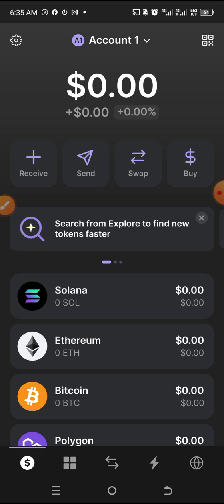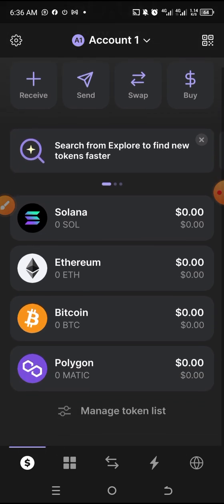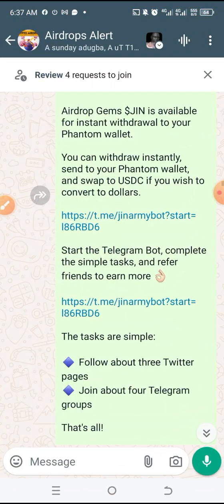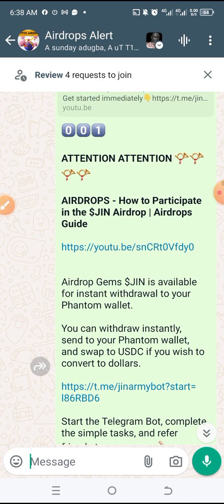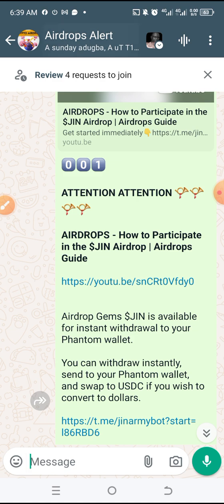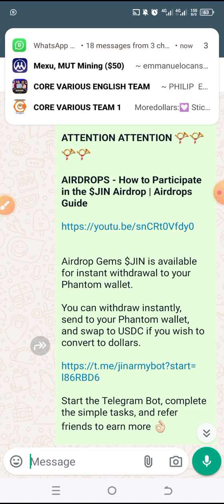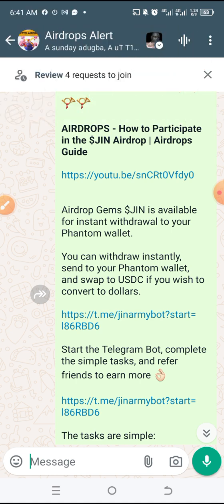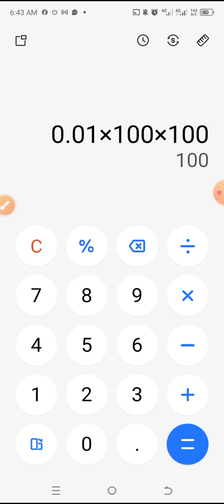Airdrops Explained: Pros, Cons, and How to Make Your First $10,000 from Airdrops